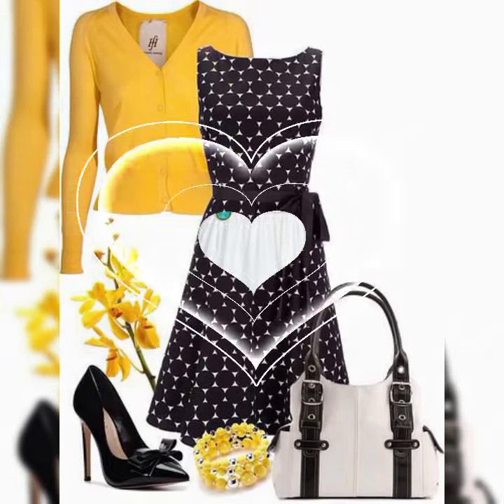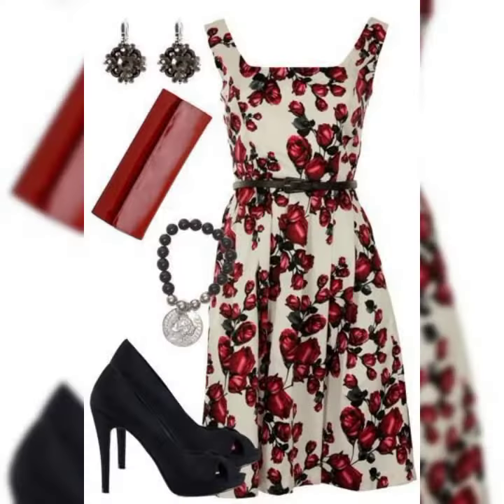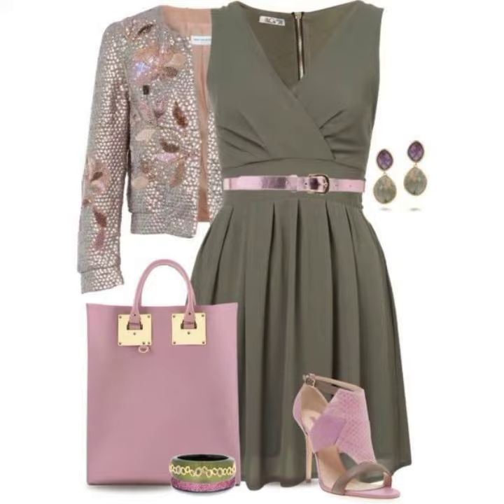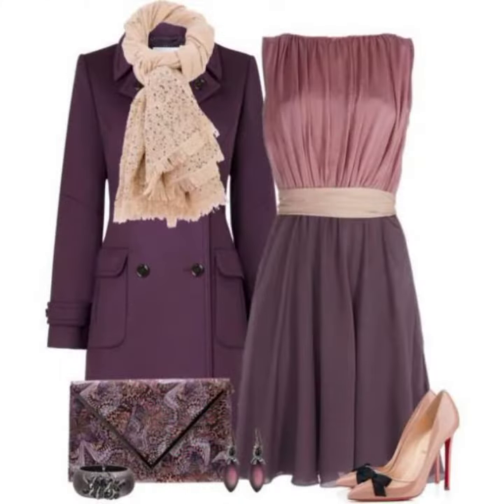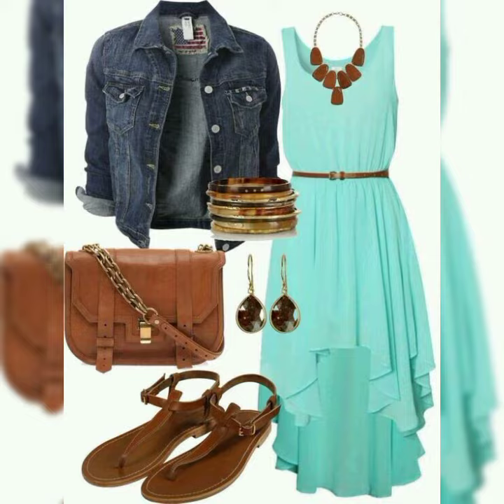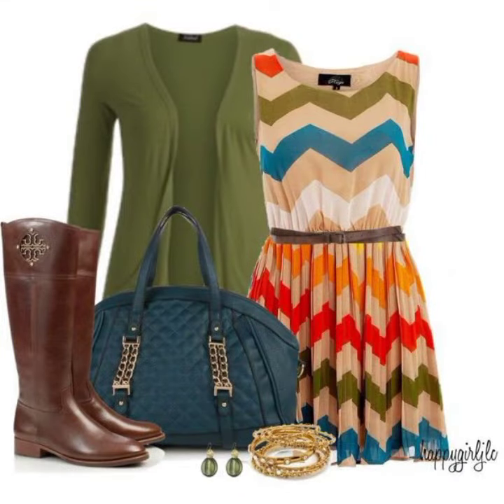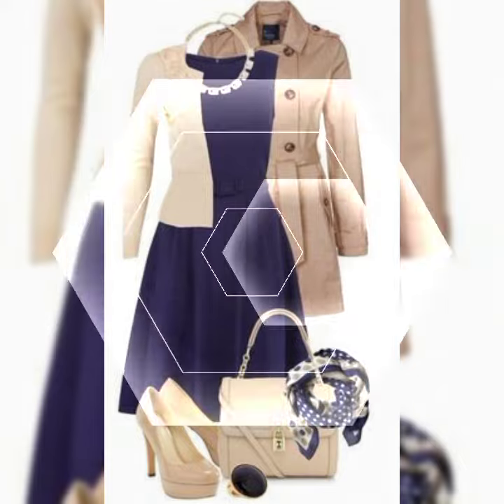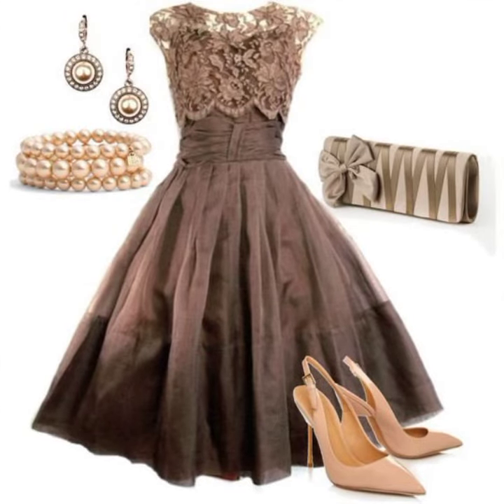Superb & trendy designer frocks ideas for girls @fashion genius